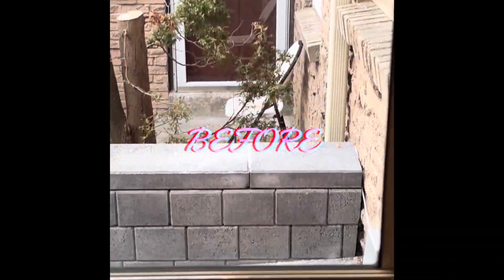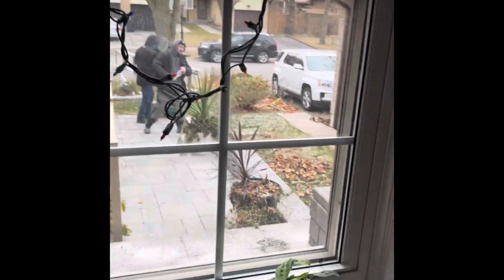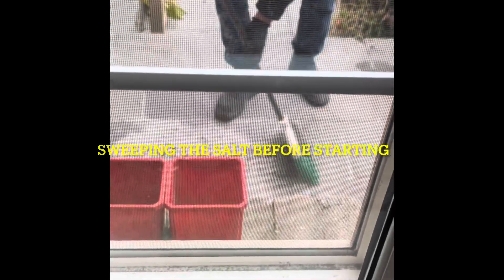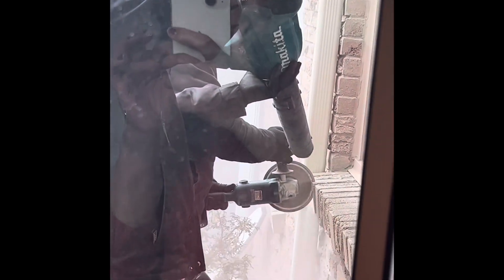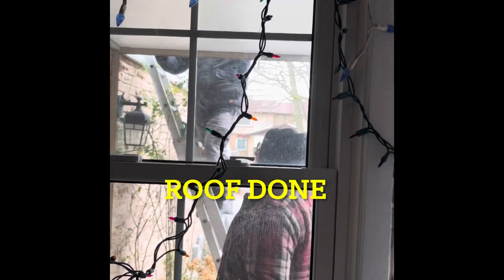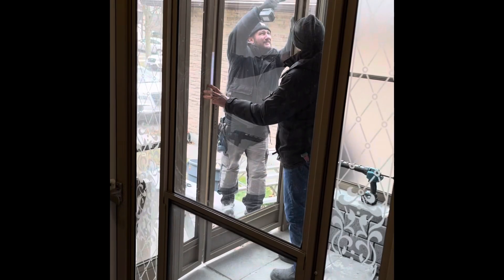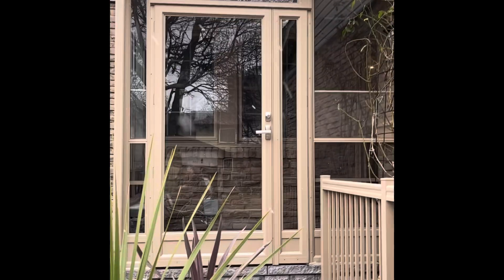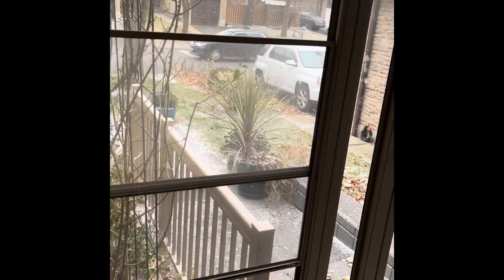They did a good job! What a happy feeling!!!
Porch enclosure done!was beautifully made.. we are so happy every time we looked at it!A great additional value to the house..